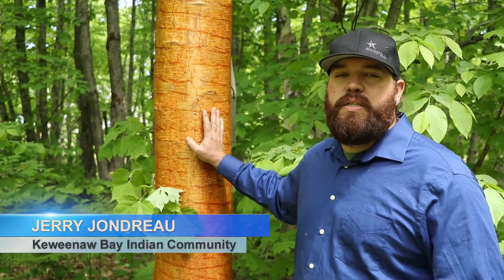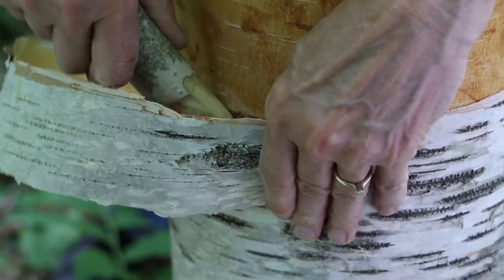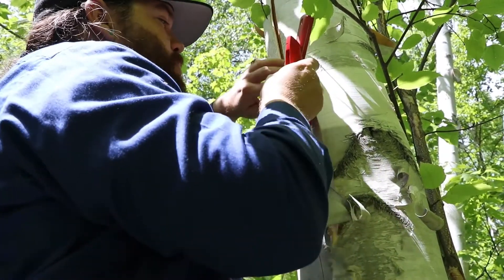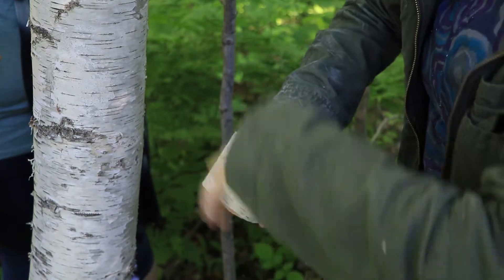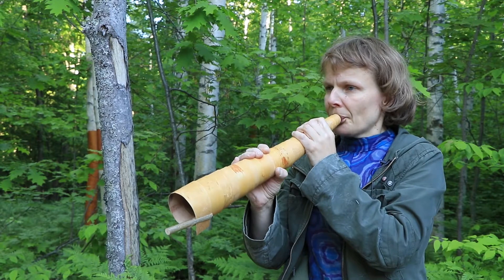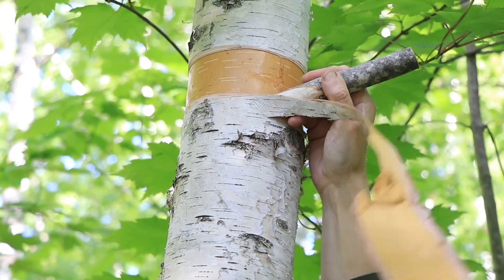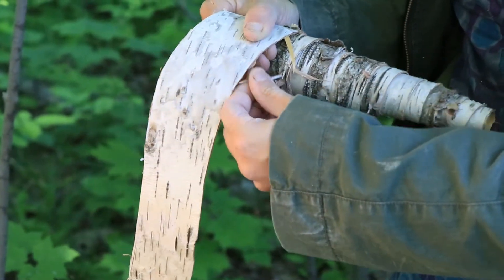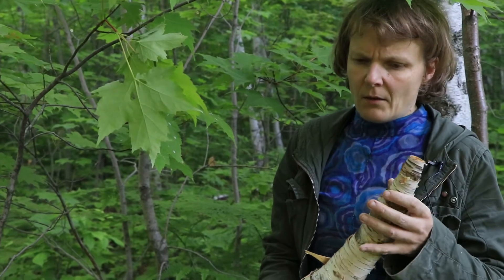Discovering Birch Bark Harvest & Trumpet Making 2019